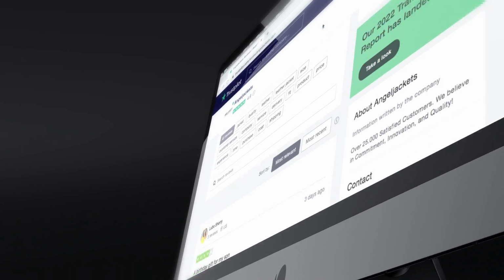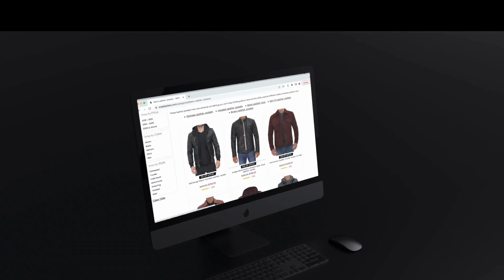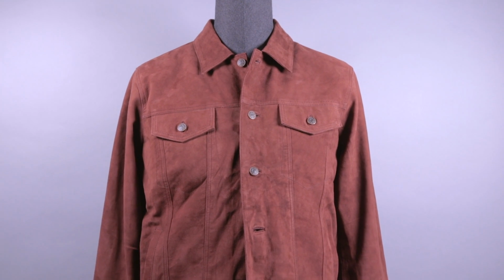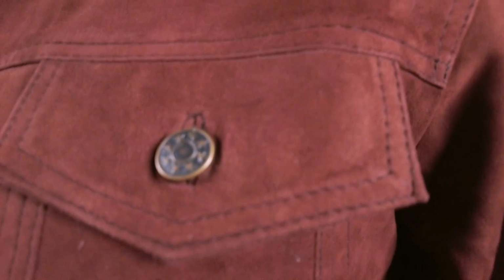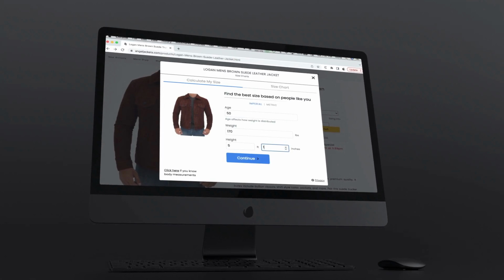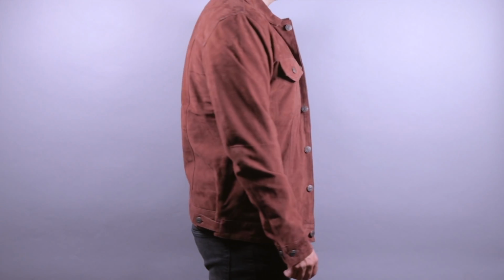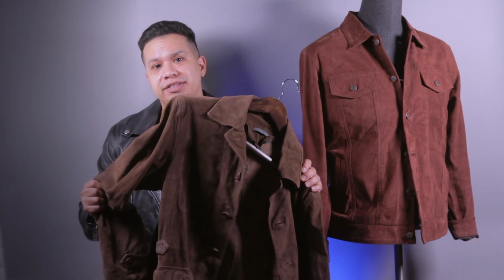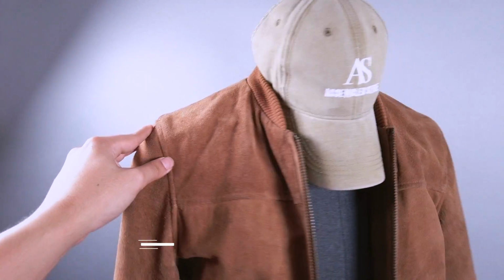The Best Leather Jacket For The Lowest Price? - Unboxing And Reviewing Angel Jackets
-Amazon (Supports Channel)

▹My Favorite Grooming Products